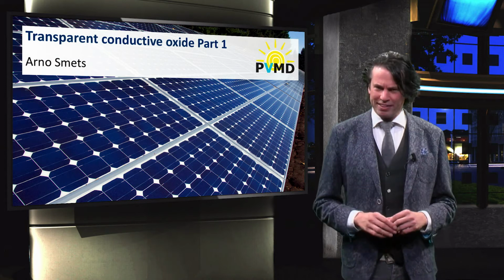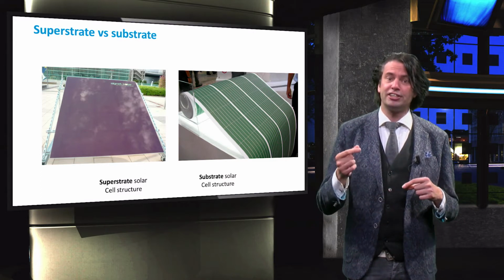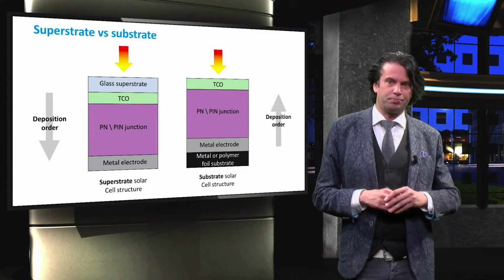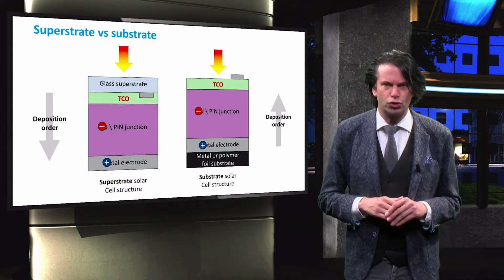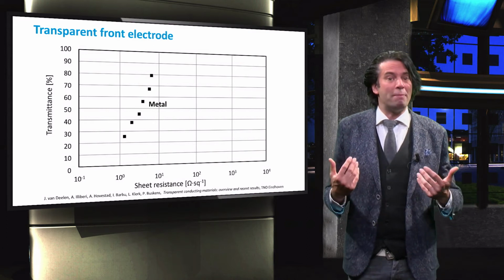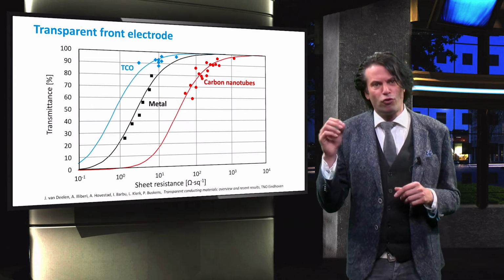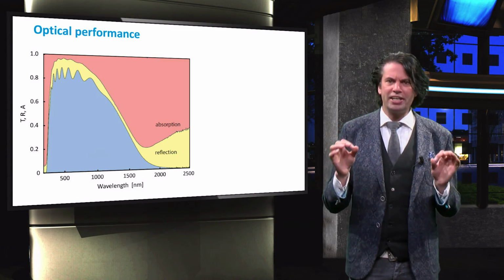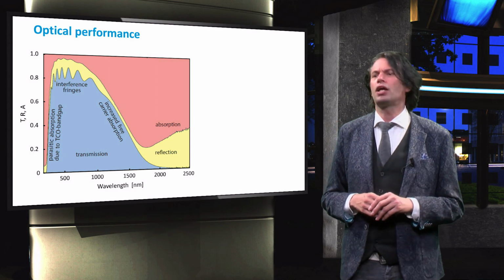PV2x_2017_3.2.1.1_TCO_AHMS_part_1-video